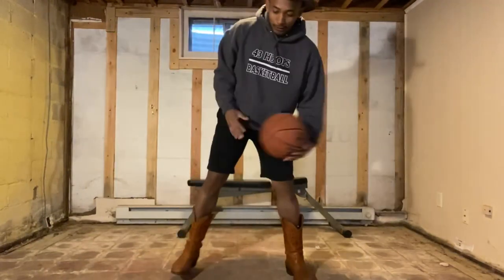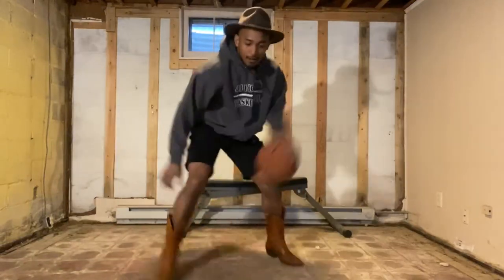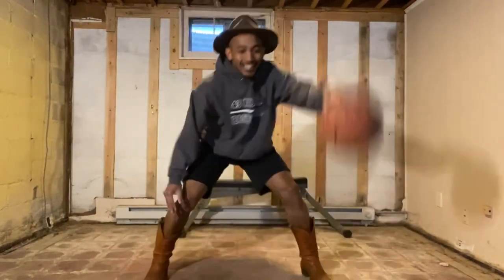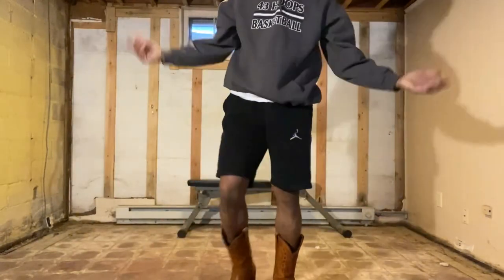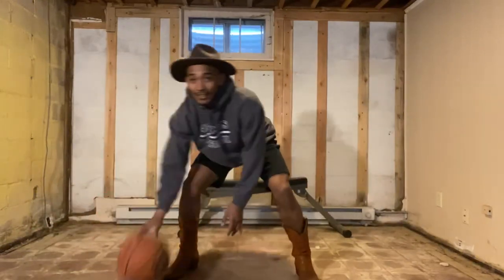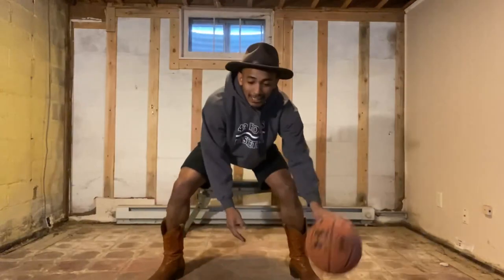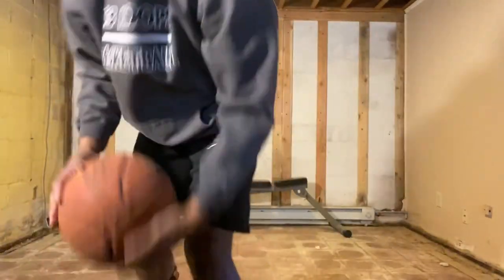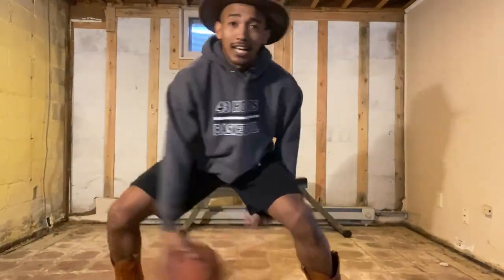Hooping in Cowboy Boots!? - Legacy Hoops Basketball Academy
Looks like Coach Jontae aka Mr Cowboy Crossover is connecting back to his Old Wyoming cowboy roots in his old Wyoming cowboy boots. Saddle up! 🤠 😂

Workout details:

Two dribble right hand between- between
Two dribble left hand between- between
(30 secs each)

10 pushups

Two dribbles cross- between right hand
Two dribble cross- between left hand

9 push ups

Between- between left leg
Between- between right leg

Continue on until you get 1 push-ups

Keep your eyes up, knees bent, butt down, stay intense! Let’s work 💪